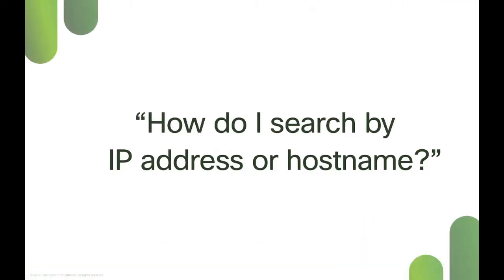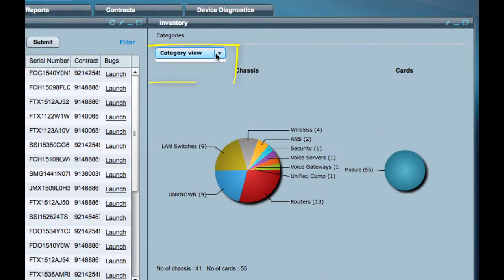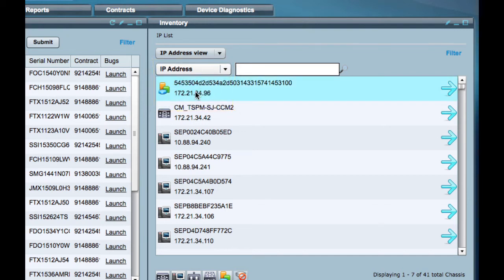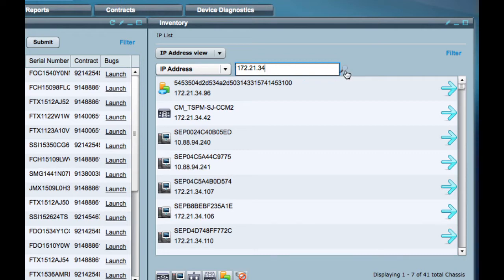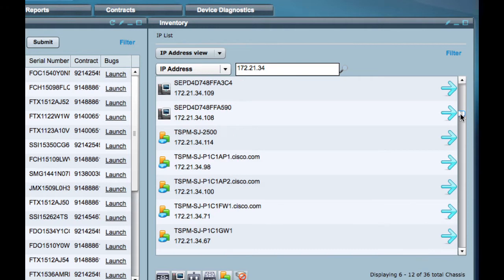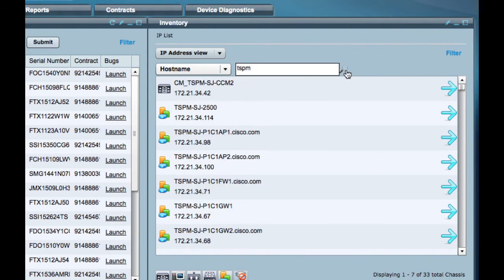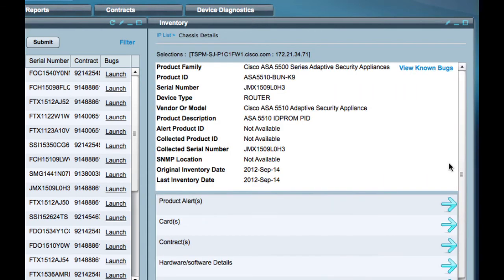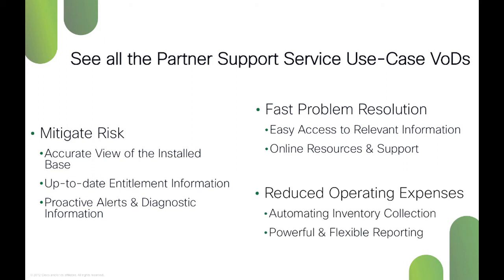Cisco PSS Just the Facts - Search by IP Address or Hostname.mov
Partner Support Service Just the Facts Use Case - How to search by IP address or hostname in the Smart Portal.